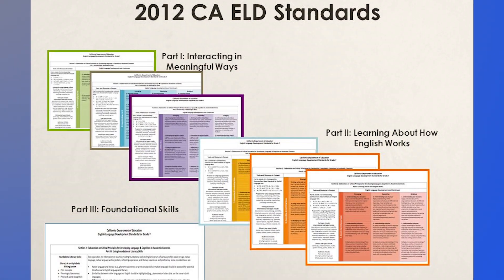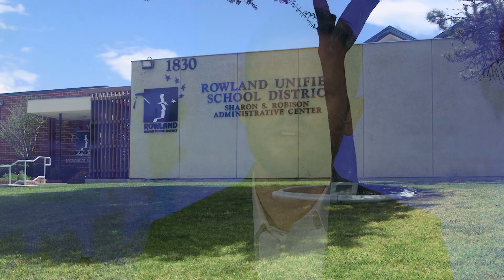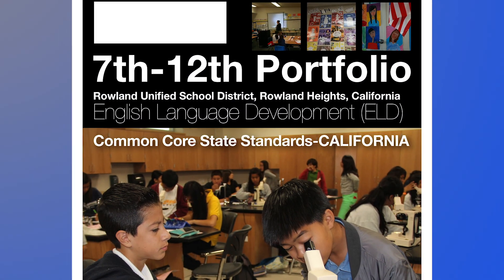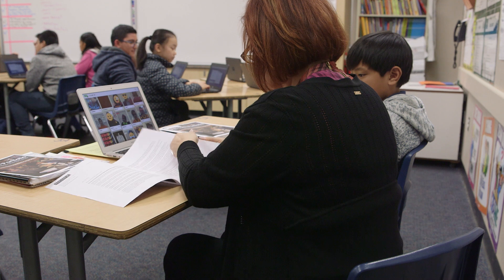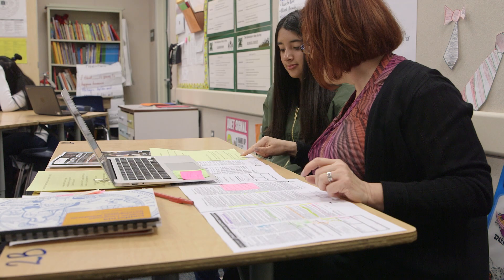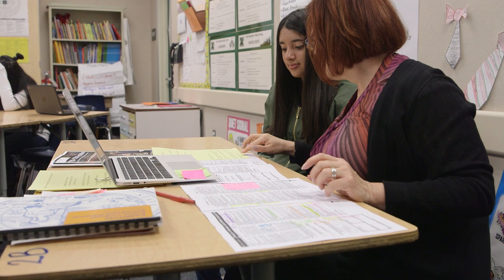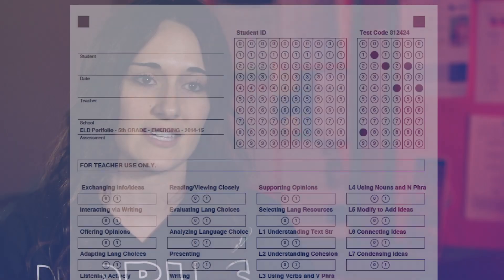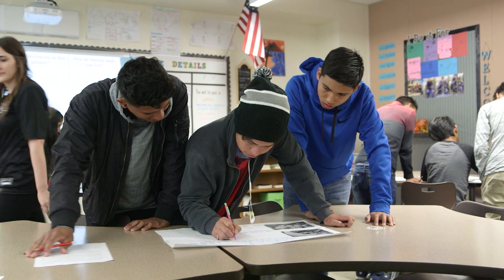Rowland USD: English Language Development Porfolio